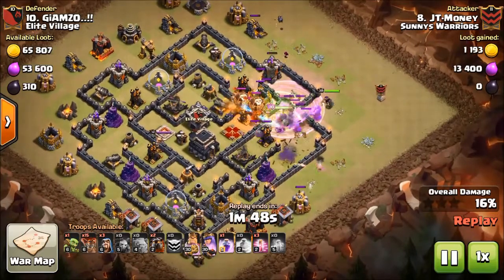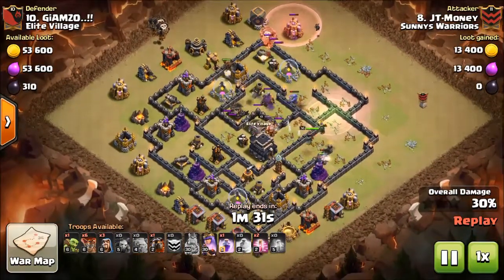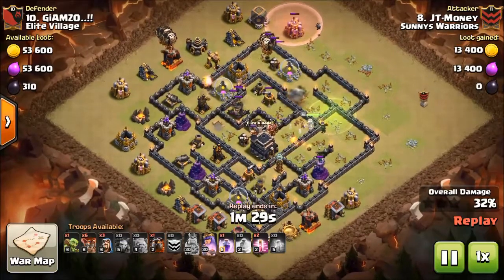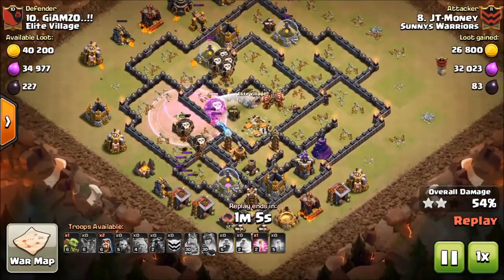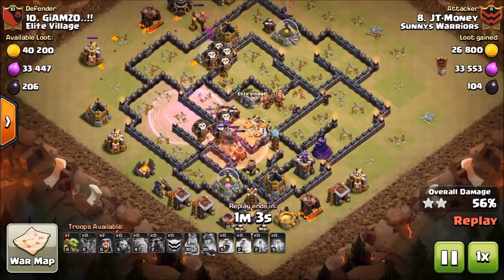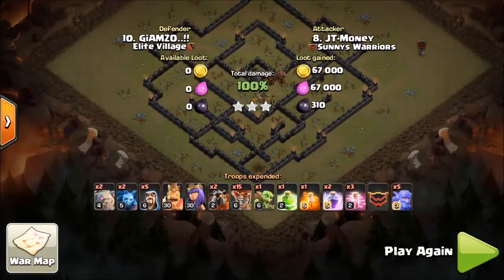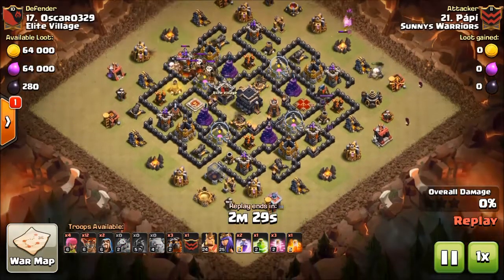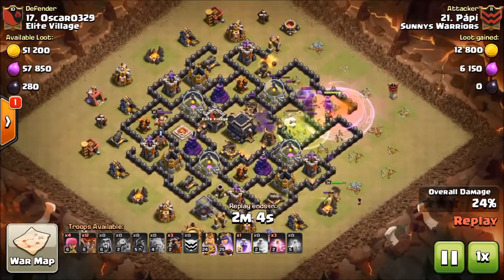CLASH OF CLANS-LOON ATTACK EXPOSE-TH9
this war attacks video will feature 4 different loon attacking methods. queen walk laloon, shattered golaloon, cold blooded golaloon and cold blooded gobolaloon. it has a bit of everything laloon has to offer. clash of clans is a journey and as you go on this journey try to learn all you can along the way. enjoy guys.

We are part of a community of clans called the circle of clans. It’s a diverse group of talented clashers from all over the world. We all operate out of one discord , but the CIRCLE OF CLANS isnt just for our clans , its open to the public. Also feel free to hit me up on twitter @clericdragoon

Clans and their Tags:
SUNNYS WARRIORS
EDMONTON COLD
WAR KINGS
LOCKED-N-LOADED
ODIN’S BLOODLINE
DA CREW
VERMIN VENOM
CLERIC-FARMS

Category: Games
Updated: Nov 05, 2014
Version: 6.322.3
Size: 52.9 MB
Rated 9+ for the following:
• Game

o Clash of Clans
o 2012
o Explore in YouTube Gaming
• Category
o Gaming
• License